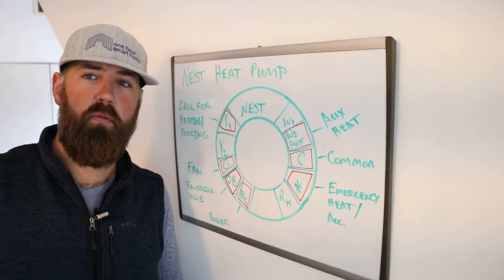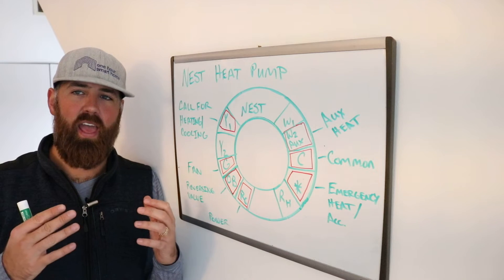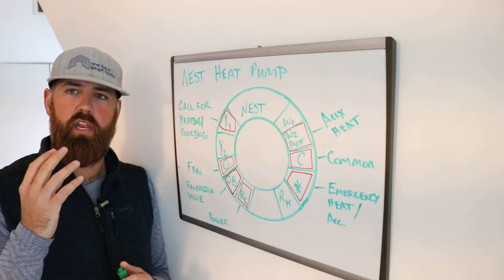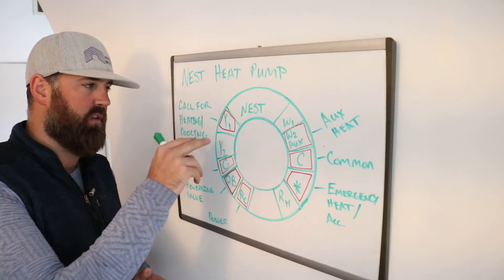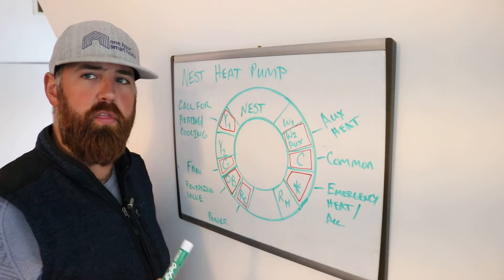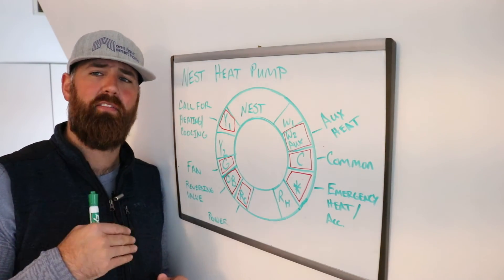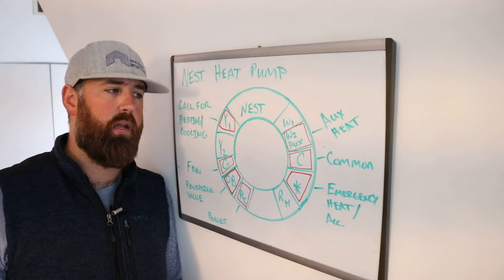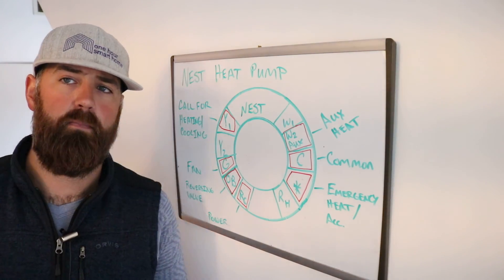Nest Heat Pump Wiring Diagram: How To Wire Nest With a Heat Pump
Nest Thermostat

In this video we teach you how to wire a Nest Thermostat with a Heat Pump. The Nest Thermostat works great with a Heat Pump set up but it's important to understand the Heat Pump wiring diagram for the Nest Thermostat.

Wiring a Nest for Heat Pump operation is different than wiring a standard HVAC system. Heat pumps operate differently than standard  HVAC system with a furnace and air conditioner.

Heat pumps use a reversing valve to change the direction of flow of heat through your heat pump system. Because of this it's important to know what wires go where for your heat pump.